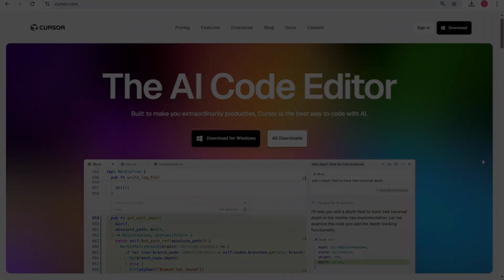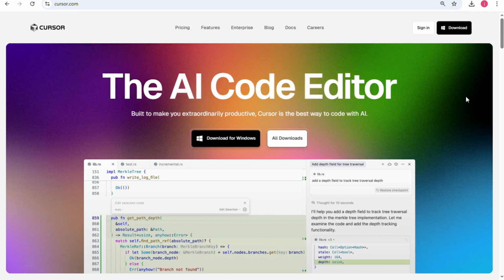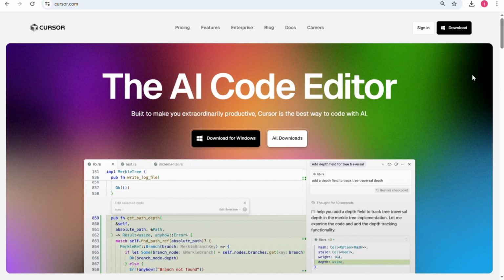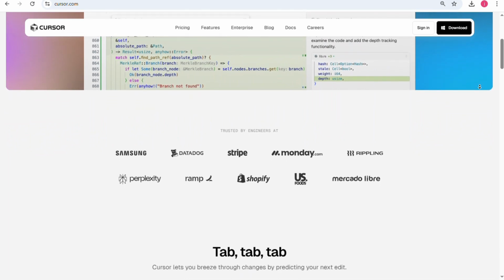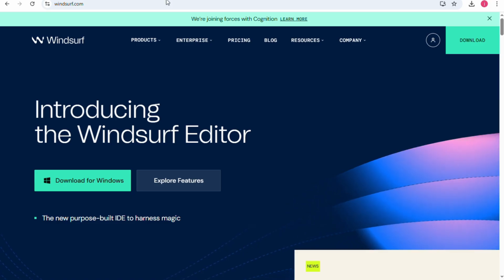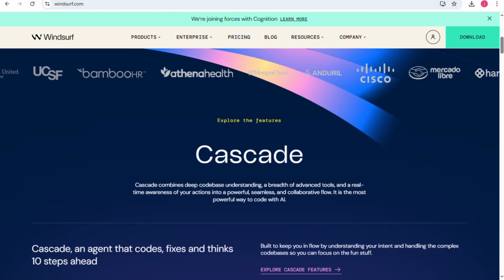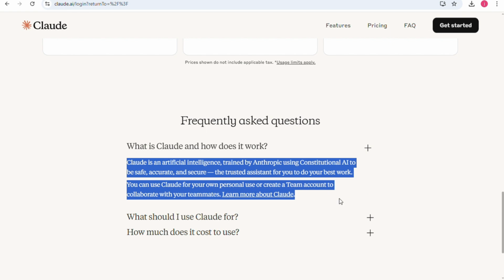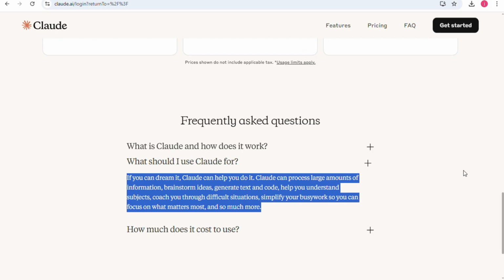Cursor Vs Windsurf Vs Claude Code: Best AI Coding Assistant in 2025?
In this video, we’re comparing three of the top AI coding assistants of 2025: Cursor, Windsurf, and Claude Code. If you're looking for the best tool to enhance your coding experience and boost productivity, this is the video for you!

We’ll explore how each AI-powered platform helps developers by offering auto-completion, code generation, and bug-fixing—all with unique features. Whether you’re working solo or in a team, we’ll help you figure out which one suits your needs.